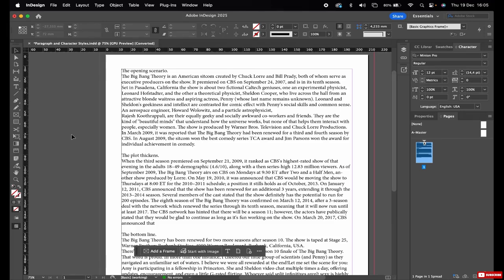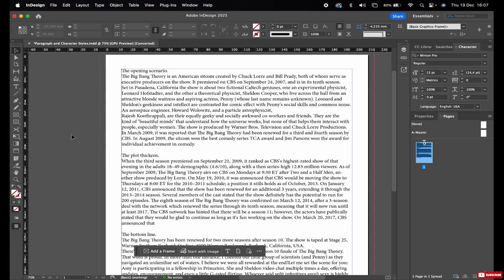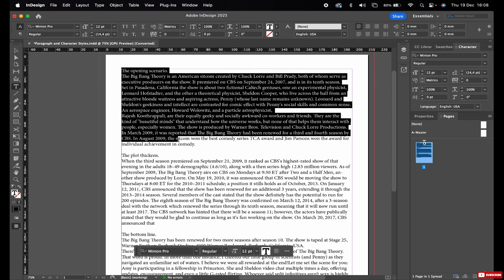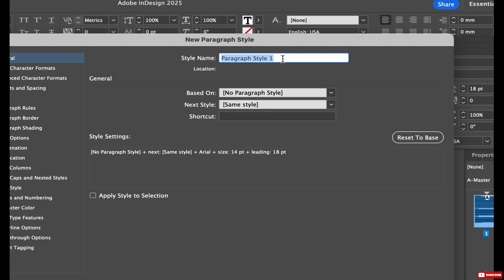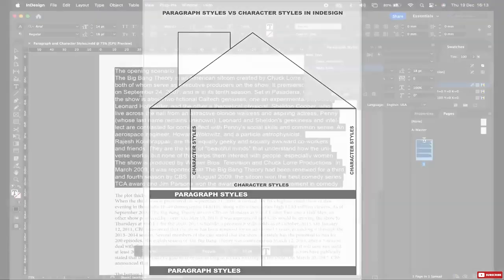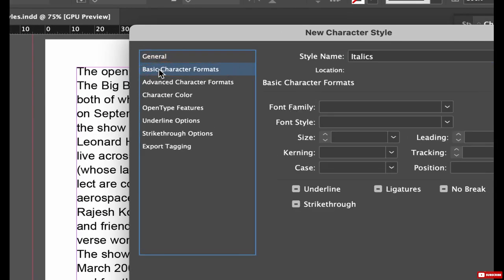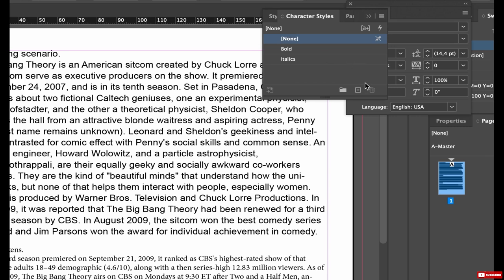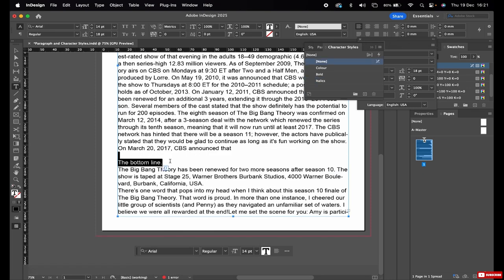Creating Paragraph and Character Styles in Adobe InDesign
Master the power of Adobe InDesign styles and take your design skills to the next level! In this video, you'll learn how to work with InDesign styles efficiently, saving you time and effort in your design workflow. From creating and applying paragraph and character styles to mastering advanced techniques like nested styles and style groups, we've got you covered. By the end of this tutorial, you'll be able to create consistent and professional-looking designs in no time. Whether you're a beginner or an experienced designer, this video will help you unlock the full potential of InDesign styles and streamline your design process. So, what are you waiting for? Let's dive in and start mastering Adobe InDesign styles fast!